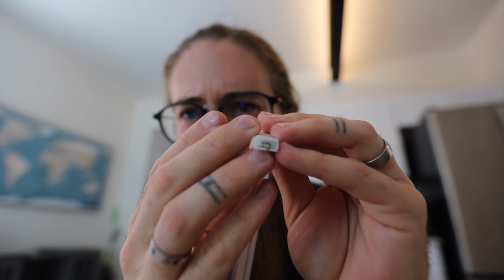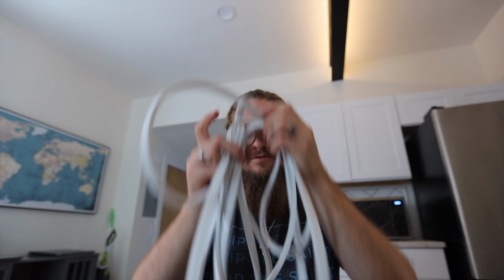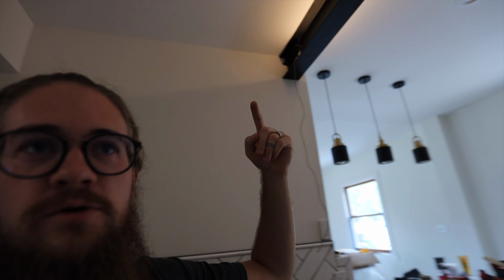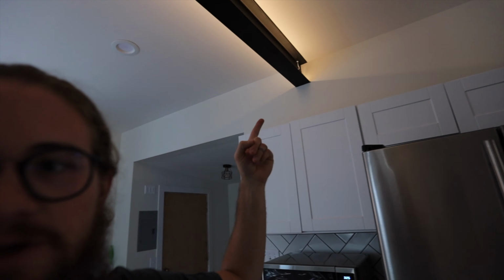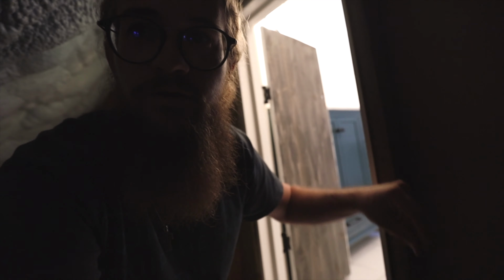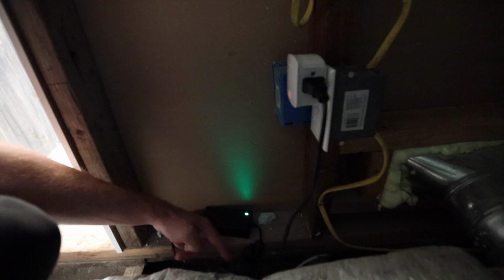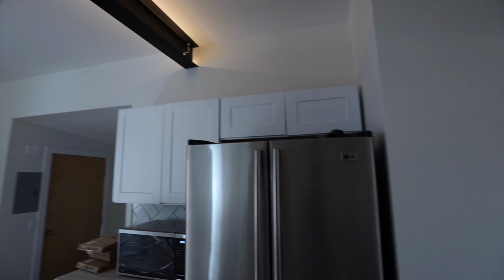How I Backlit a Beam with LEDs | Abandoned House Remodel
In this video I show you how I installed LED backlighting on a decorative beam that I put in the kitchen of the house I am remodeling. It was definitely not a difficult process but I wanted to share how I did it in case it helps you. If you want to see more of the remodel on this house any why I am doing it, take a look at my channel and watch some videos of the journey!

Psalm 73